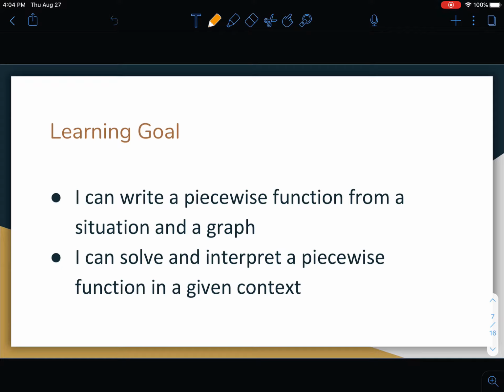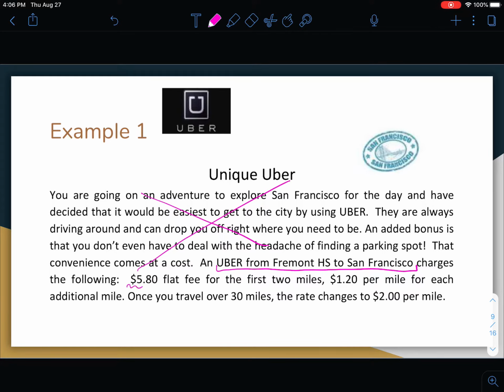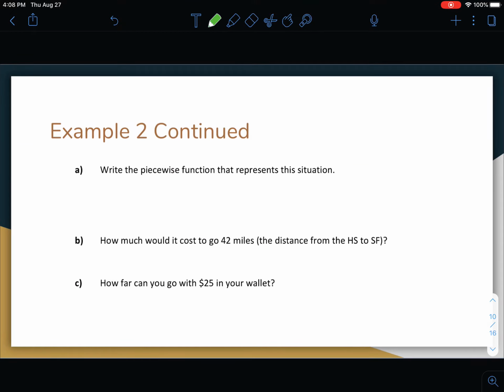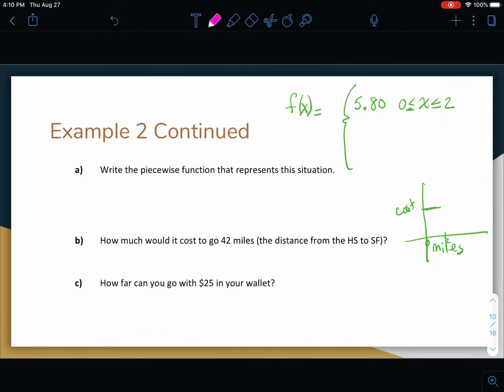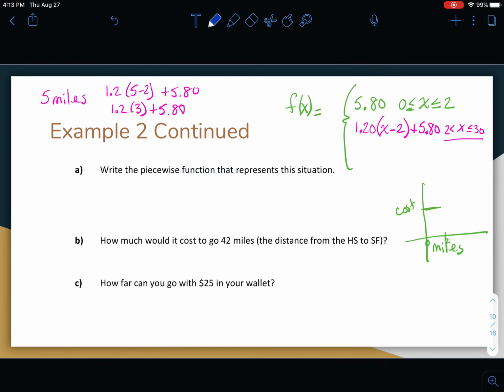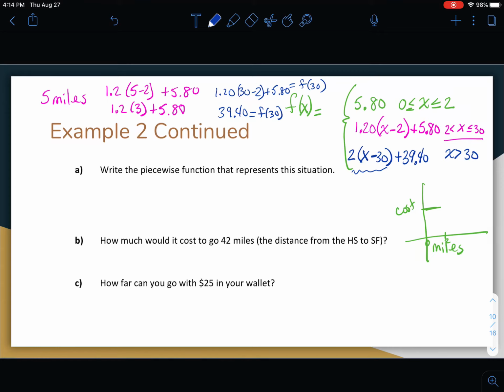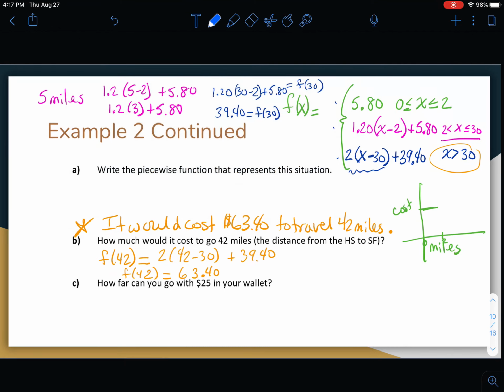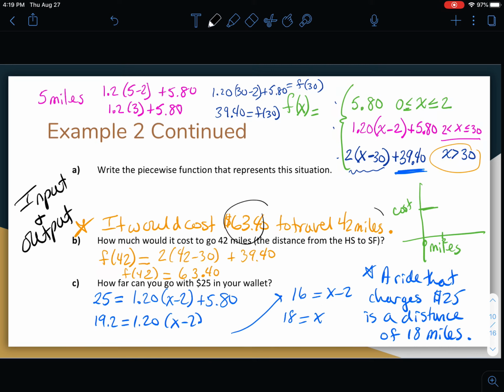PreCalculus Video Notes 1.5